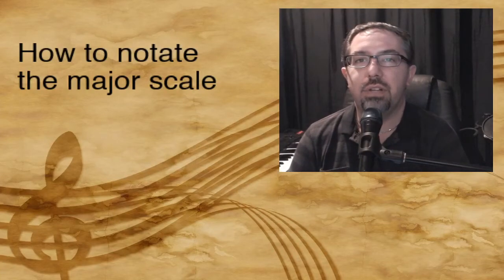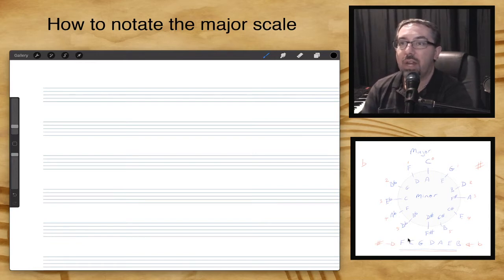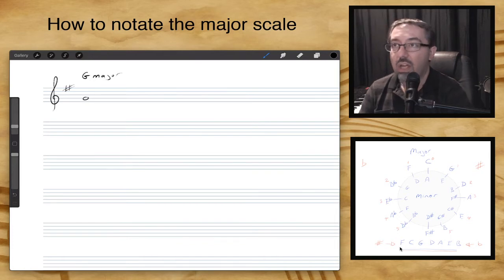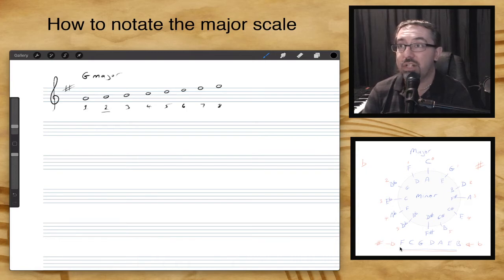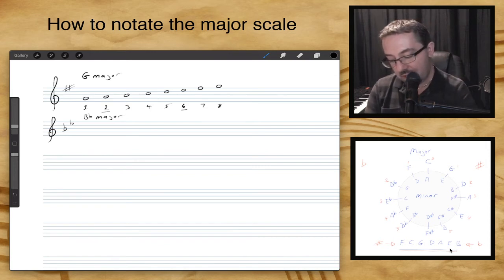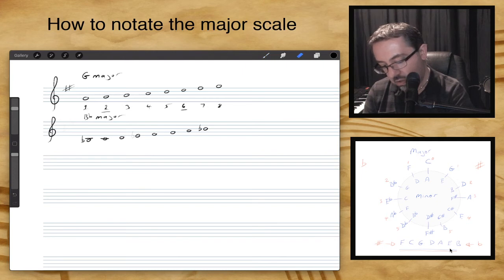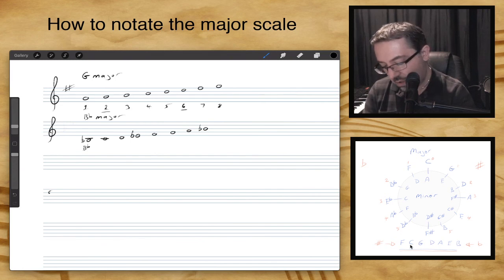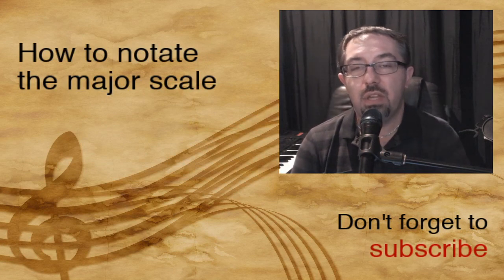How to notate the major scale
Welcome to a series of lessons on notating scales.
This video has a focus on the major scale.
I use the circle of 5ths as a tool to help notate the major scale with key signature and with accidentals.

Let me know if this helped you to write your major scales.